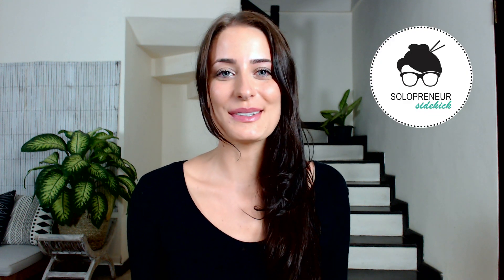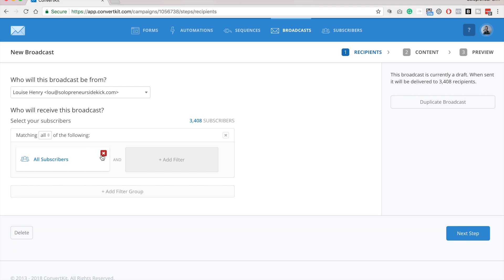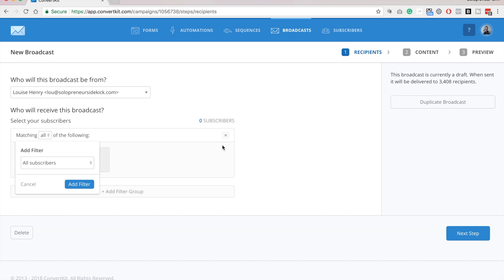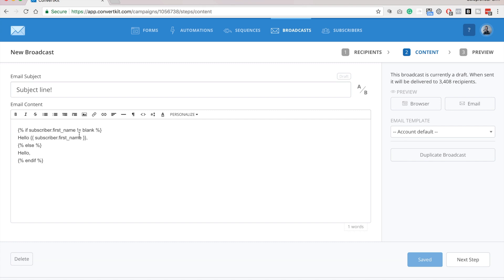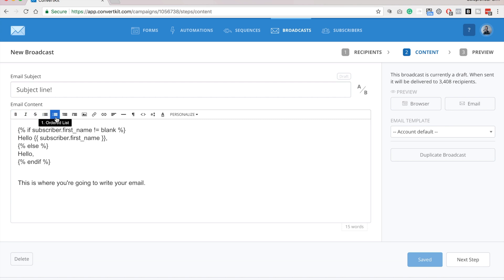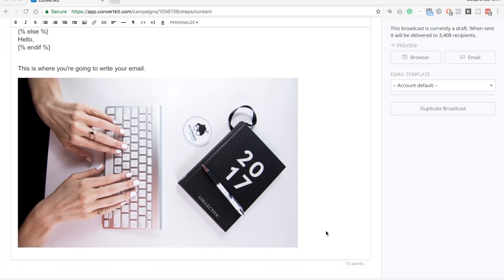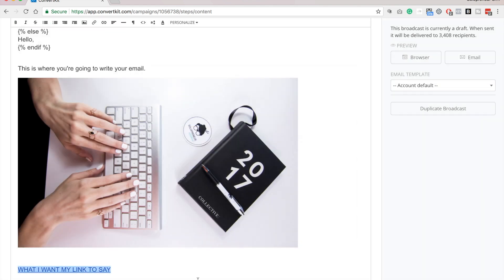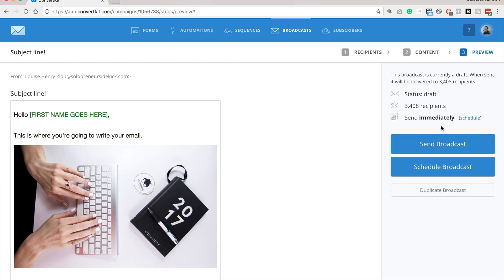How to Email Your List with ConvertKit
Here is a quick and easy tutorial on how to email your list with ConvertKit (as a regular newsletter).